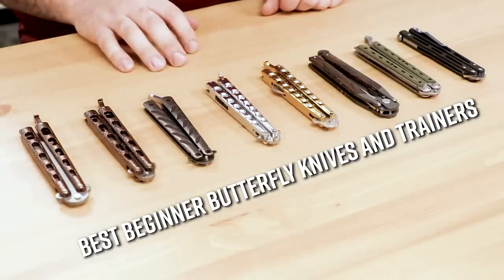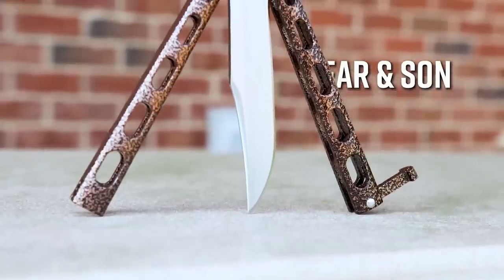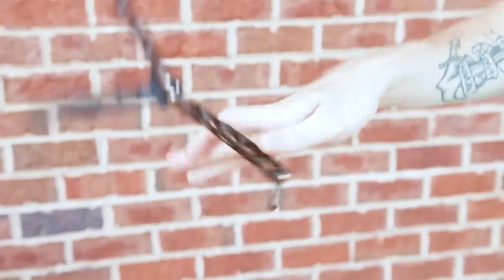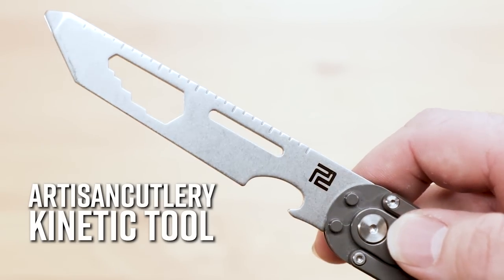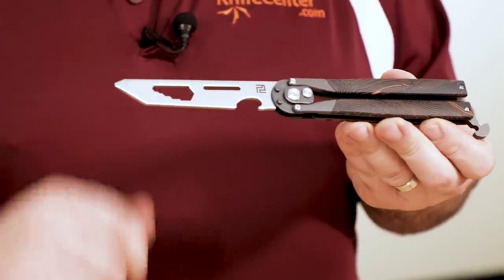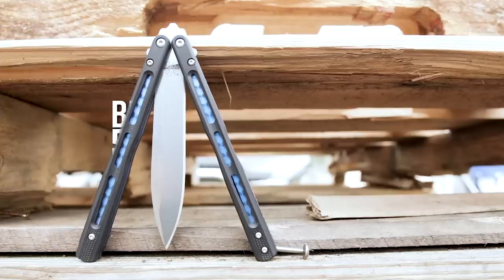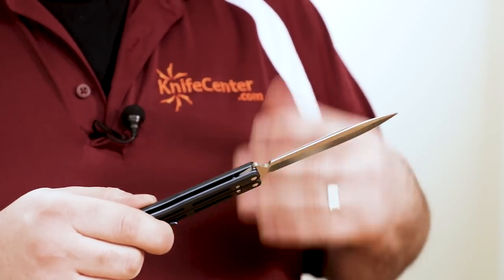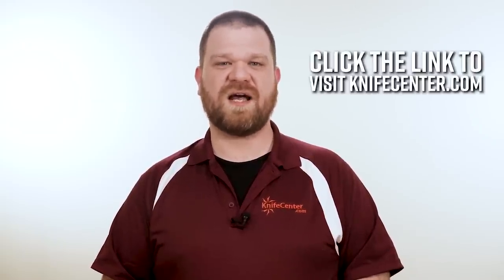Buying Your First Butterfly Knife: The Best Beginner Balisongs and Trainers at KnifeCenter.com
If you are looking for the best beginner balisong or butterfly knife, we have options that will help you learn to flip the right way.

The giveaway contest has ended. Thank you to all who entered!

Balisongs, more commonly referred to as butterfly knives have been widely popular for some time now, and it is easy to see the appeal. They have their roots in the Filipino martial arts, but nowadays most people use them to perform tricks. You can see folks showing off their skills in movies and all over the internet. You’ve probably even seen our Photographer, Graham, a time or two in our videos.

Thing is, it can be an intimidating hobby to get into. Not only can the tricks be difficult to master, but you also have to decide which butterfly knife to buy to get started. Experienced flippers have a lot of strong opinions on what is good or not, and sometimes it can be hard to sort through.

The first pick is the budget option. For those of you who what to see if the Bali world is right for you but you don’t want to make a big investment right away, we carry a range of options from Bear and Son.

These aren’t going to flip like a high-end knife, but there is simply no better way to get started without emptying your wallet. They come in a lot of different handle and blade combinations, here we have our KnifeCenter Exclusive Copper vein handled version with a tanto blade.

The biggest drawback of these knives is that they don’t quite have the adjustability that some of the more pricey butterfly knives on the market. The pivots are pinned and the tolerances out of the box can be a little tight. They do take a little breaking in before they smooth out, but once they do, these are great for learning the fundamentals and to see if it is something you want to keep pursuing.

Speaking of trainers there is no shortage of those on the market either that mimic their live bladed counterparts. But there are also options if you want a trainer with a little bit of added utility. Boker Magnum especially has produced some cool offerings that actually flip decently, including this bali comb, bali forks and spoons, and it wouldn’t be a proper list if we didn’t have something with a bottle opener...

The pivots on these tools are even adjustable. Not only are they a great way to learn the tricks, but they are also a nice conversation starter at parties.

Another great trainer that has become a fast favorite here at the Knife Center is the ArtisanCutlery Kinetic-Tool. In addition to multi-tool elements, including a bottle opener, this balisong has an added feature that we’ve never seen before, and that is a spring-loaded, automatic “blade”. Even more than the previous bali-tools, this one will really be a hit at your next gathering.

The auto function doesn’t interfere with the flipping action, which is actually pretty good. It’s single action allows it to spring open or closed depending on your handle position, and you’ve got the hex wrenches, screwdriver/pry bar, ruler, and cap lifter to make it useful beyond the trainer aspect.

So what if you are looking for something a little bit nicer? Something that is relatively affordable, but that you aren’t going to grow out of as you improve on your skills? For that, we have the Bradley Kimura.

You’re getting solid features that typically cost more, such as adjustable pivots riding on bronze washers. You also get a set of colored G10 scales that are removable so if you prefer to have more traction in the hand or slimmer profile you can modify it to fit your preferences. The blade is a graceful spear point made from 154CM steel which means it actually has performance potential with capable edge retention.

We have found these Kimuras to be excellent butterfly knives for the price and it’s perfect for beginners or the novice looking to take the next step, or even more advanced flippers looking for a good extra practice option. It has all the key features that a good balisong needs and it won’t make you cry when you open your wallet.

Sometimes though, you don’t want to make excuses and want to step right up to a higher end knife, one that experienced flippers respect and that won’t let you down. We think the Benchmade 51 Morpho is perfect as it has top-notch construction, precise fit and finish, and smooth action.

Benchmade’s legacy is directly tied to butterfly knives, they were the first knives the company ever produced, and they make some of the best production balis we’ve seen. The 51 is on this list because it sits in a really nice sweet spot as the most affordable Benchmade balisong, and is built so well that it really could be the only balisong you’ll ever need.